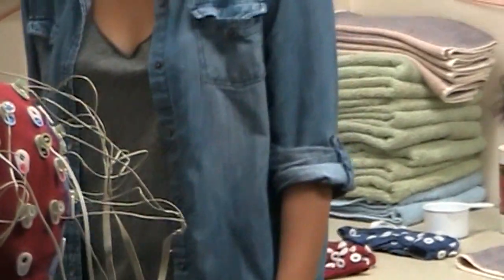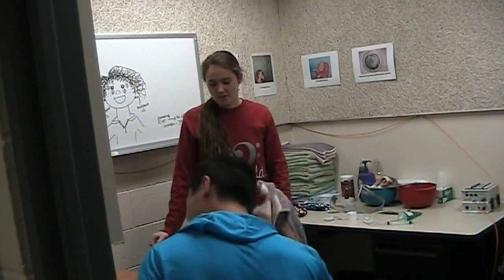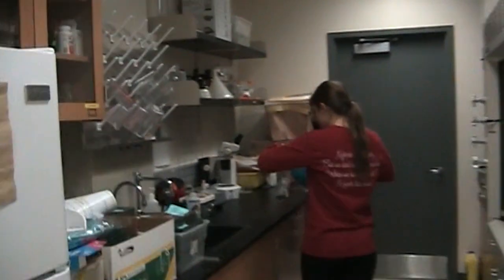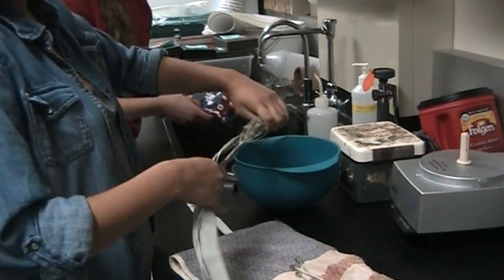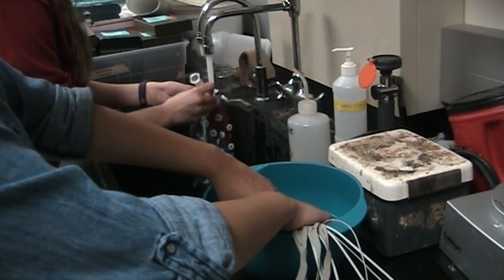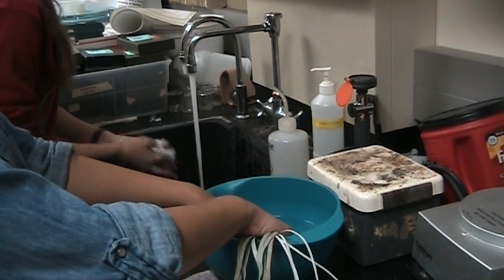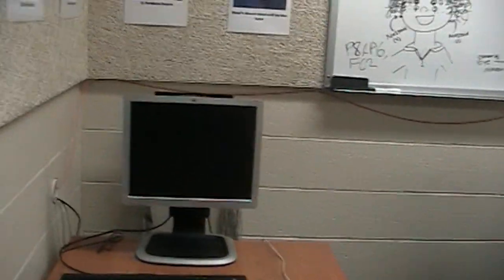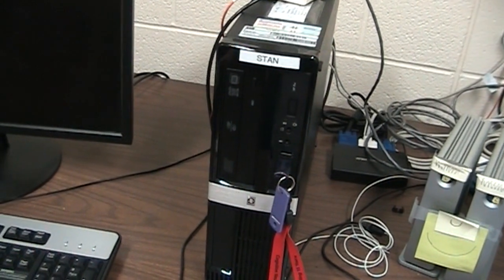EEG Training - Part 3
This video is about EEG Training - Part 3